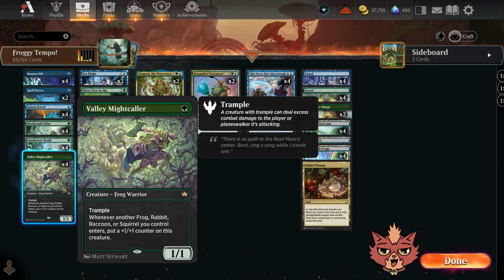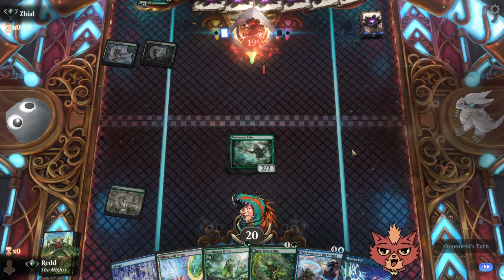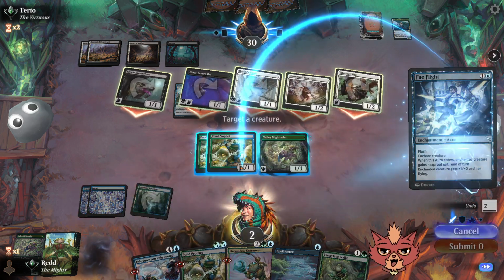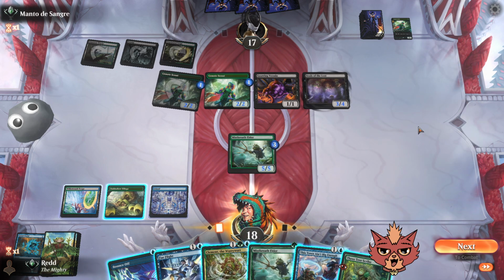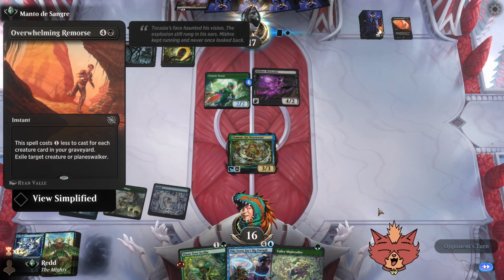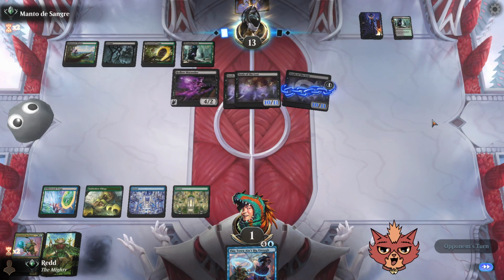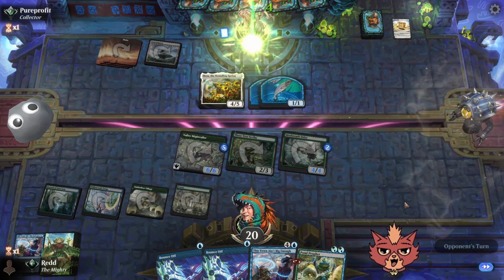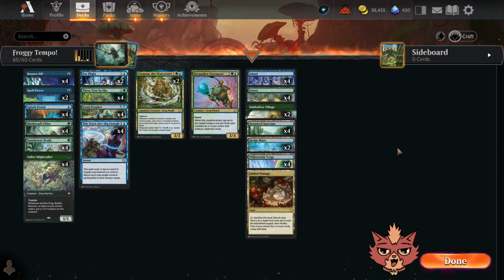Where are the Frog decks? 🐸 | Aetherdrift Standard! | MTG Arena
Taking this Simic Frog Tempo build into some Ranked BO1 Standard! Hope you enjoy!

0:00 - Intro
6:05 - Game 1
9:40 - Game 2
14:50 - Game 3
28:45 - Game 4
33:20 - Game 5
38:15 - Discussion

Deck
4 Mistbreath Elder (BLB) 184
4 Island (MKM) 273
4 Sunshower Druid (BLB) 195
4 Valley Mightcaller (BLB) 202
2 Oakhollow Village (BLB) 258
2 Clement, the Worrywort (BLB) 209
4 Forest (MKM) 276
1 Dreamdew Entrancer (BLB) 211
4 Splash Portal (BLB) 74
4 Pond Prophet (BLB) 229
2 Spell Pierce (DFT) 64
4 Botanical Sanctum (OTJ) 267
1 Fabled Passage (BLB) 252
4 Three Tree Scribe (BLB) 199
4 This Town Ain't Big Enough (OTJ) 74
4 Bounce Off (DFT) 39
4 Willowrush Verge (DFT) 270
2 Hedge Maze (MKM) 262
2 Fae Flight (MKM) 56